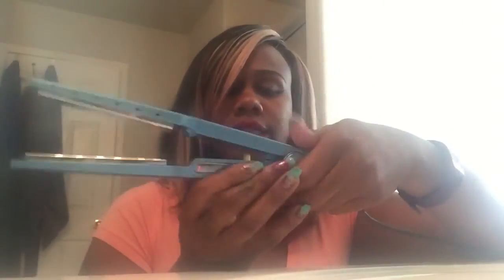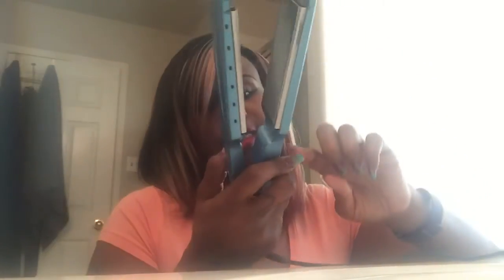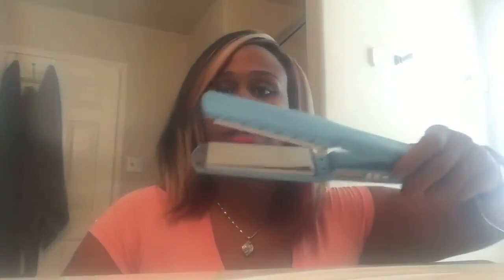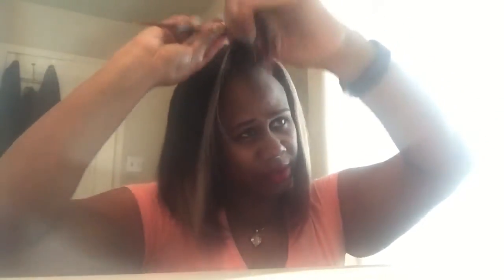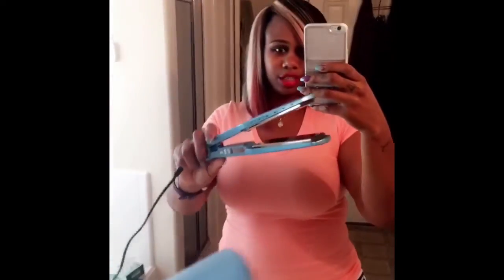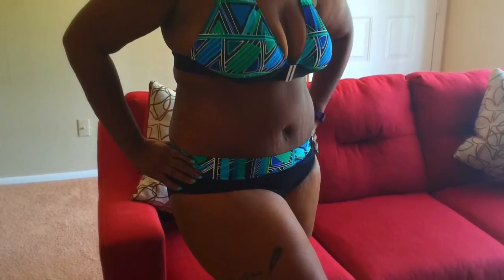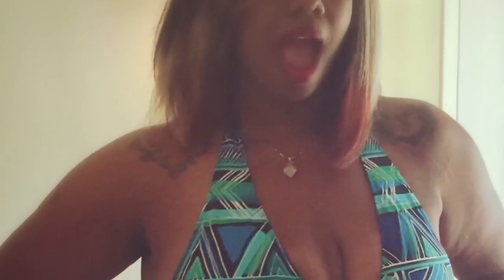Let's try on these swimsuits at 2 months postop